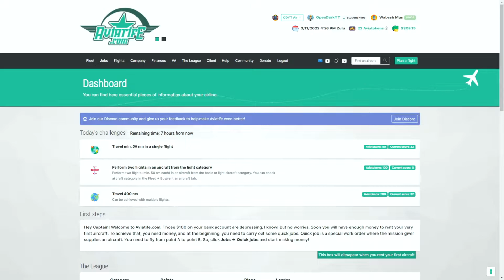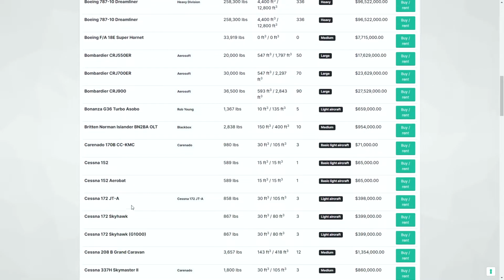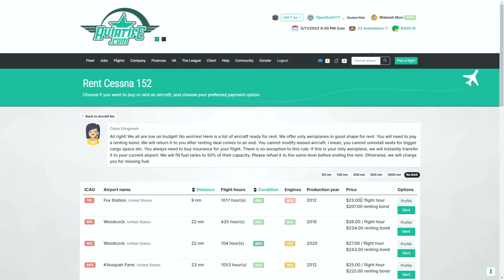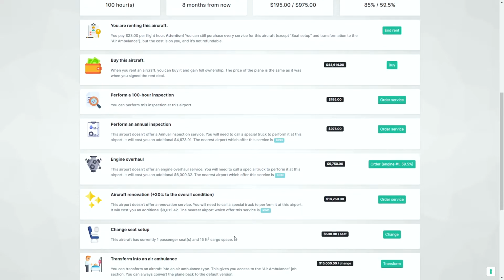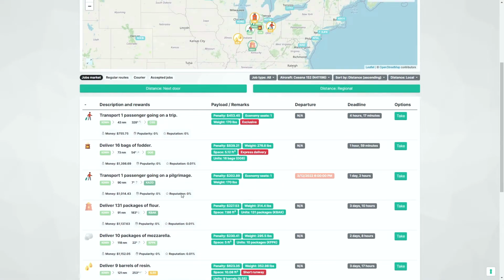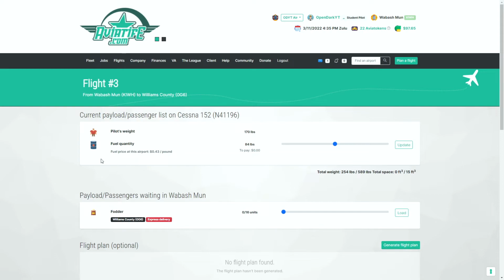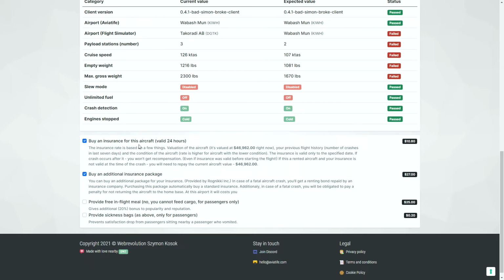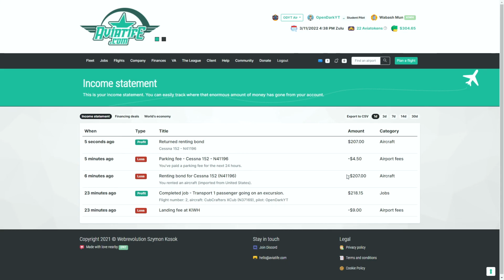Aviatife - Renting or Buying Aircraft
We cover the Renting and Buying of Aircraft in Aviatife.

Microsoft Flight Simulator Career Add-on